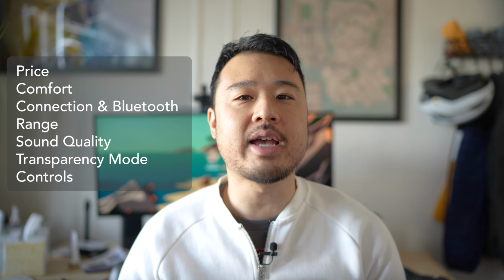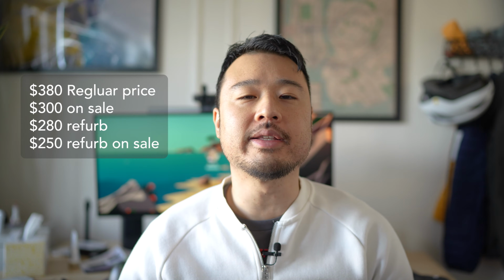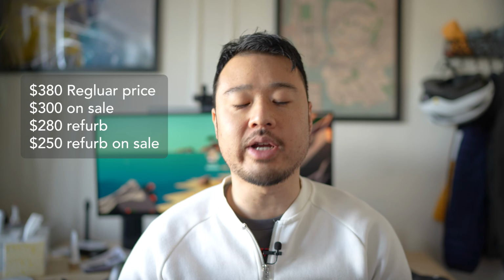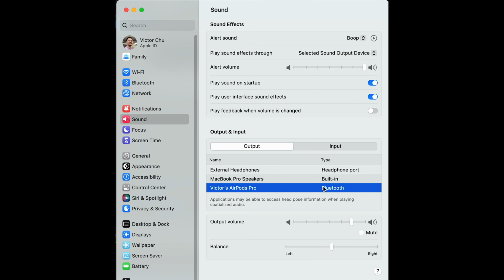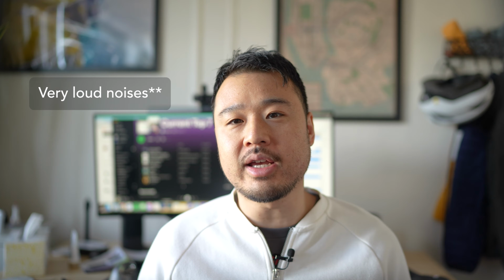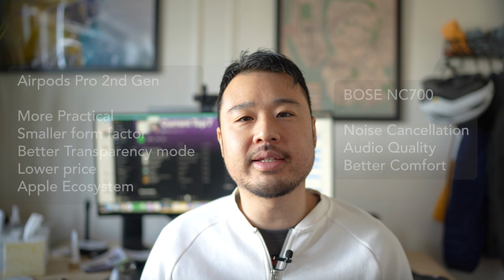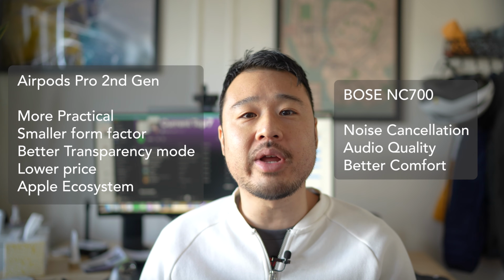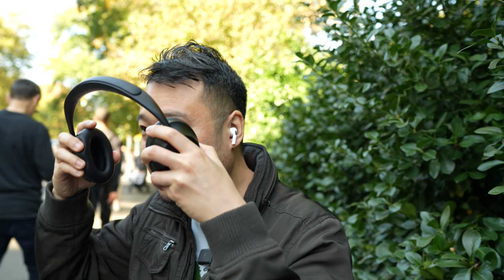Airpods Pro 2nd Gen vs Bose NC 700 - Which is better?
In this video, I pit the Bose Flagship headphones NC700 to Apple's Flagship earbuds. I think this is a decent comparison because they do have a few things in common: Great sound quality, great noice cancelling, great call quality and are both in the $250-300 range (when the Bose is refurbished or on sale).

Use these links below to help fund my lunch (no cost to you at all)
Bose NC 700 on Amazon
Airpods Pro 2 ($15 off as of 11/13/22) on Amazon

My gear
DJI Mic
Sony A7IV
Zeiss 35mm f/1.4

Here is LA in Two by ELIO, which is a good song to test headphones

Just go nice new headphones?

Shot and edited by Victor Chu